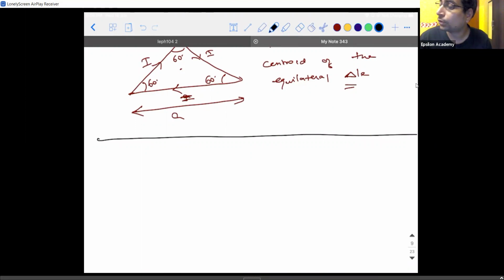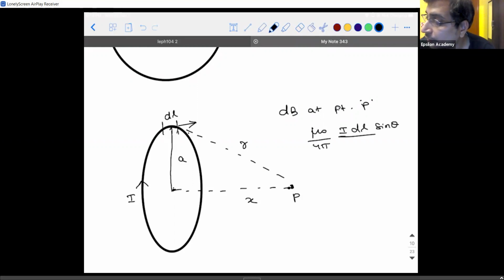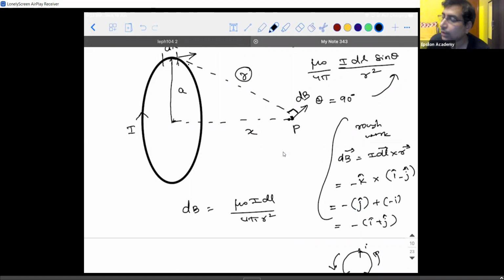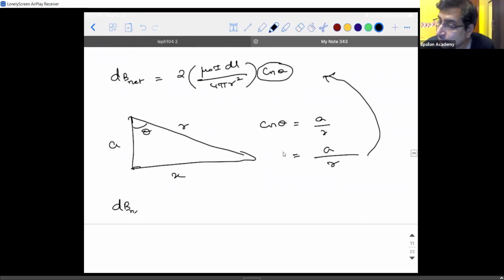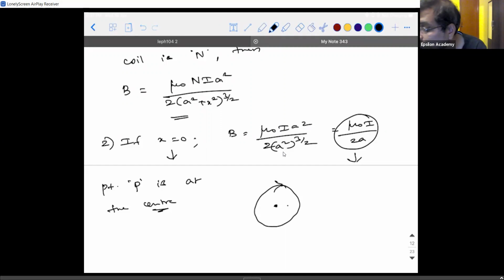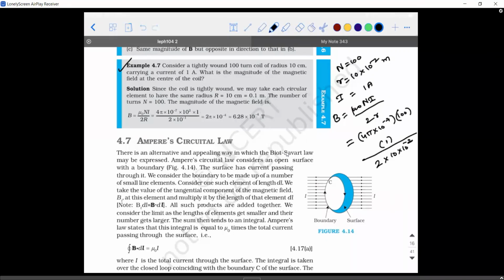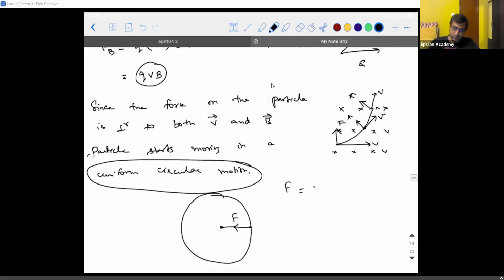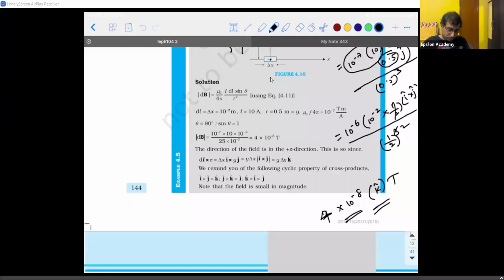XII Physics B2 16th June 2021